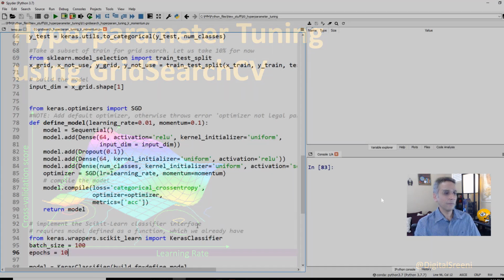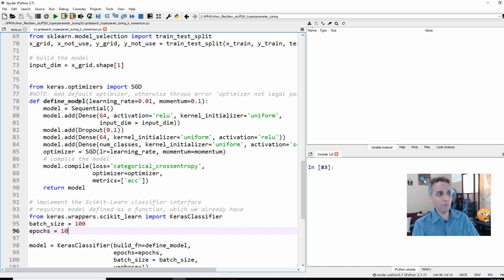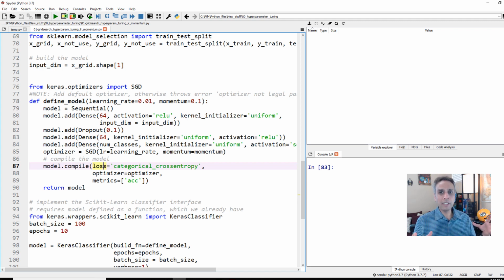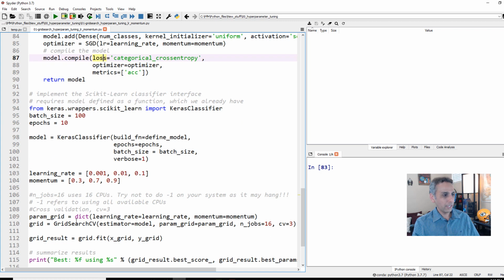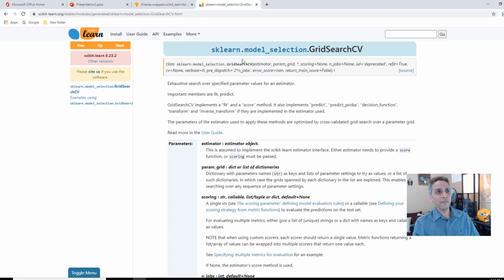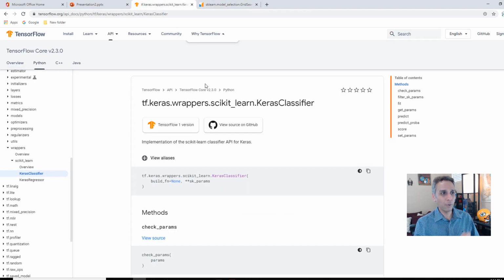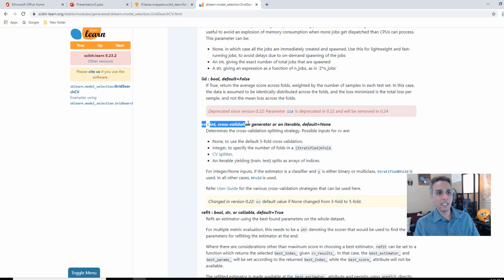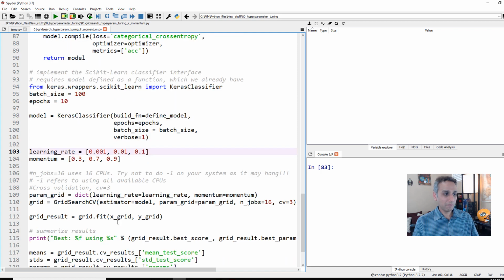185 - Hyperparameter tuning using GridSearchCV